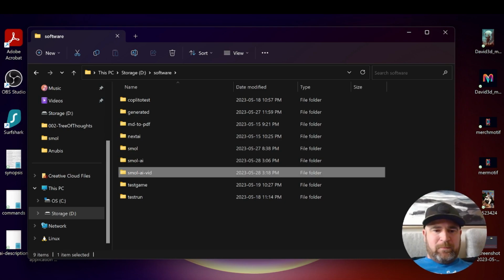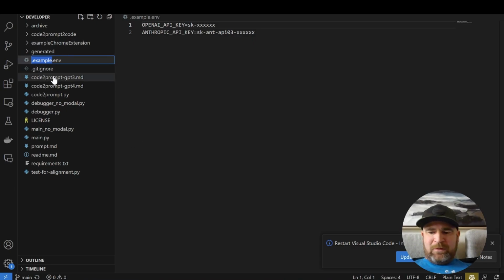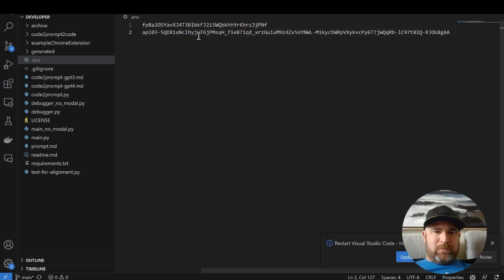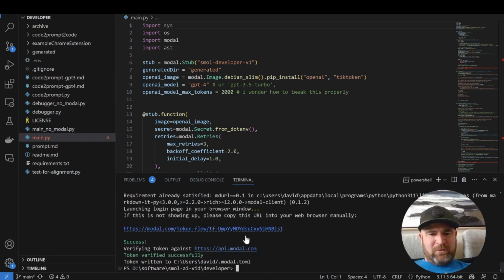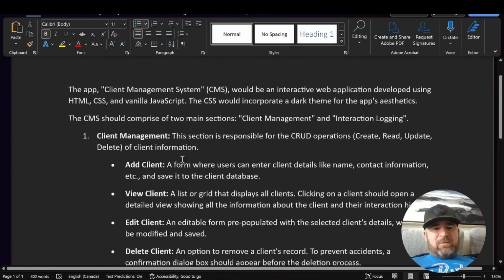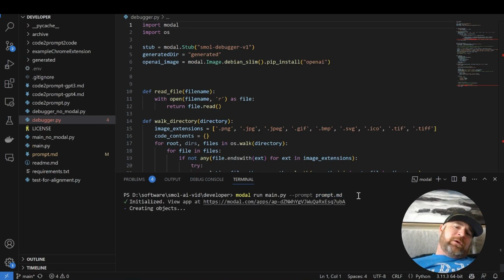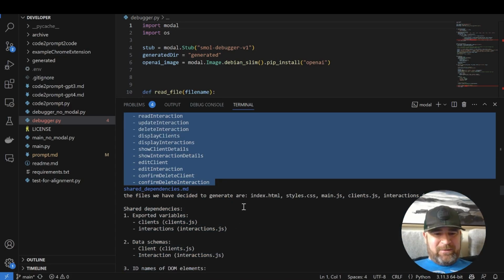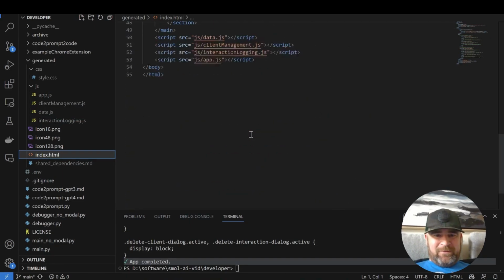Smol AI Developer | How to Install and Use It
Welcome to our comprehensive guide on installing and using Smol AI. This video is a valuable resource for developers eager to integrate and utilize Smol AI in their projects.

We start by walking you through the step-by-step process of installing Smol AI, explaining every action along the way to ensure you fully understand the installation process. We address common installation problems and offer troubleshooting advice to help you overcome any challenges you might encounter.

After installation, we dive into the heart of Smol AI, exploring its unique features and capabilities. We provide a detailed walkthrough of how to effectively use Smol AI for your development needs, showcasing various examples to help you grasp the practical application of this tool.

By the end of this video, you'll be equipped with all the knowledge you need to use Smol AI in your own development projects. Whether you're a beginner or an experienced developer, this guide will expand your toolkit and open new doors in your AI development journey.

We're here to help you make the most of Smol AI.

Happy coding!